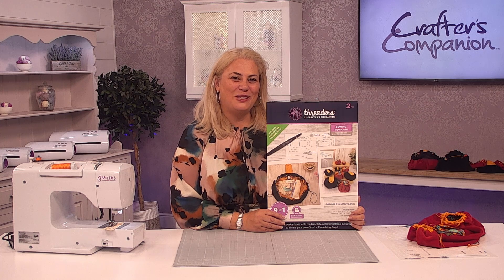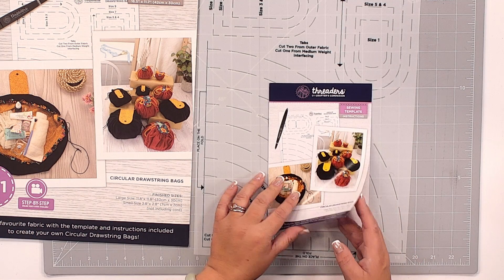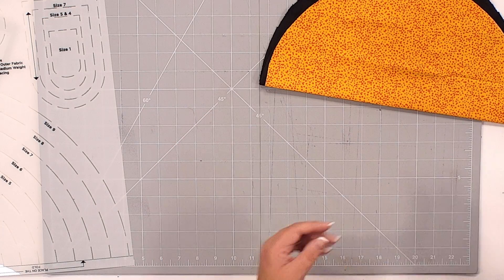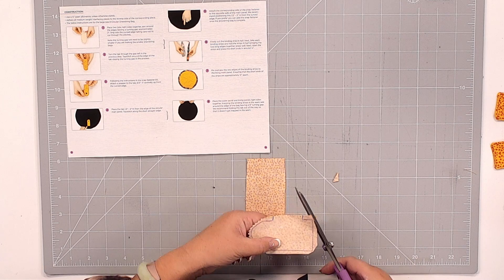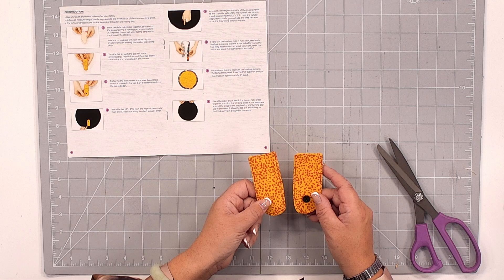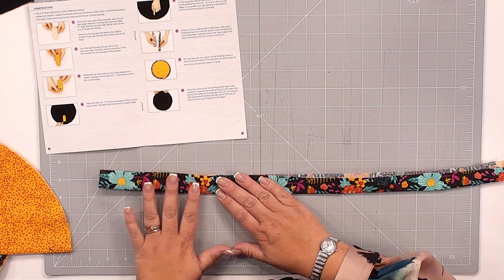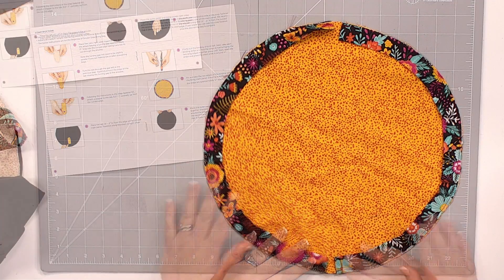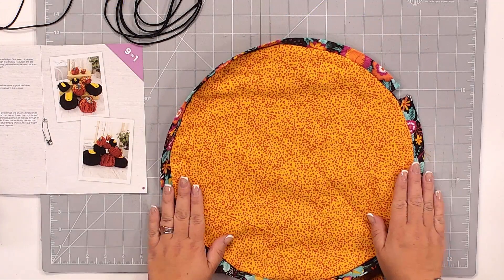Threaders - Sewing Templates - Circular Drawstring Bags